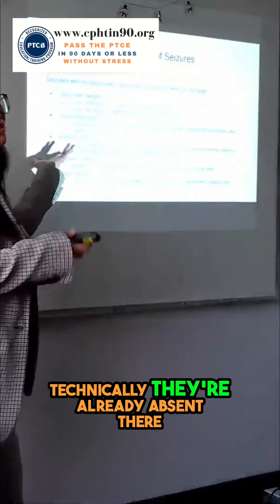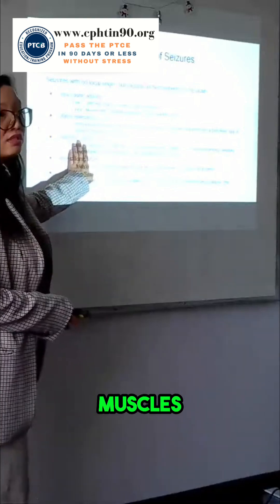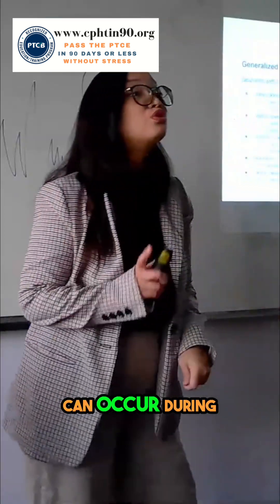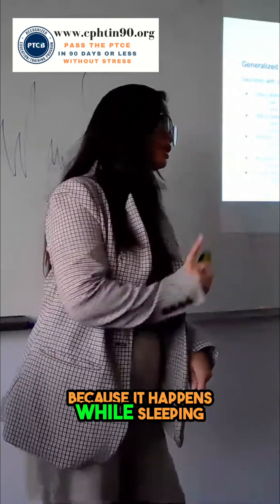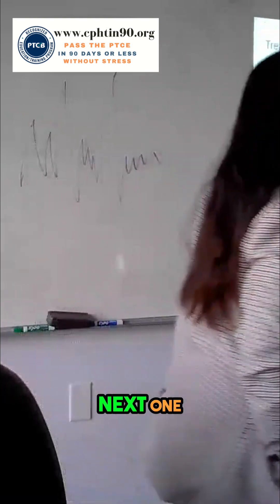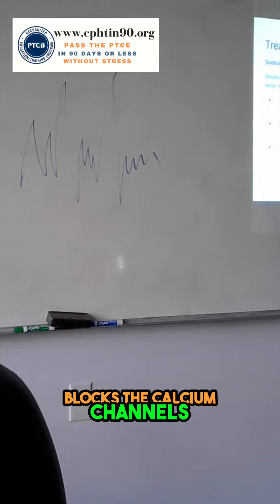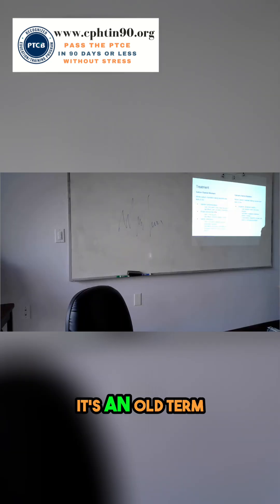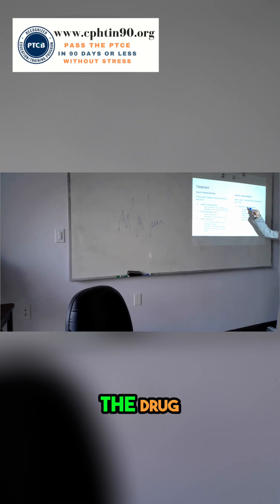Effective Treatments for Seizures: Sodium Channel Blockers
💊 To get a copy of the Amazon Best-Selling book Top 200 Drugs Memorizing Made Ridiculously Easy

📖 To get a copy of the Amazon Best-Selling book Pharmacy Calculations Made Ridiculously Easy

Video Lectures on Sterile (USP 797) and Non-Sterile (USP 795) Compounding;‌Audio Lectures on Pharmacy Law, Retail Pharmacy, and Pharmacy Technician Roles;‌

Flashcards;‌

AN EXCLUSIVE PTCB Exam Tutor Mobile app;‌ and‌